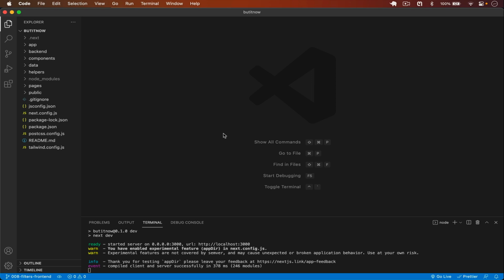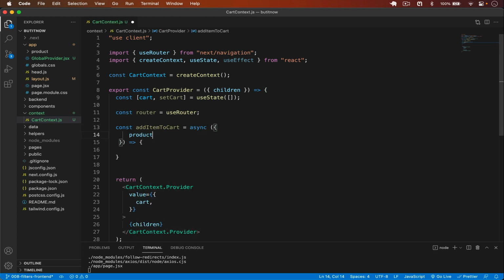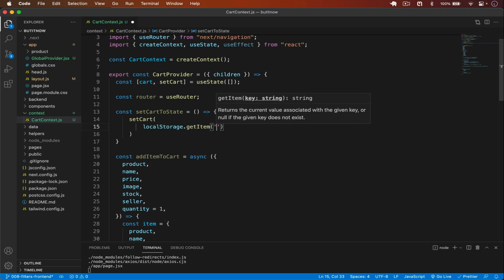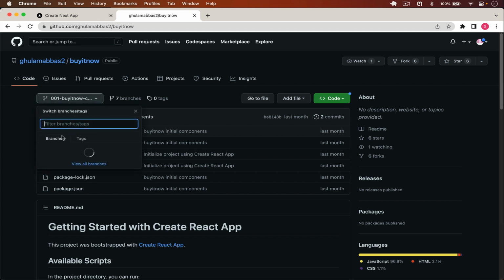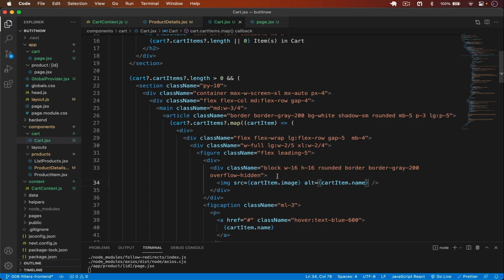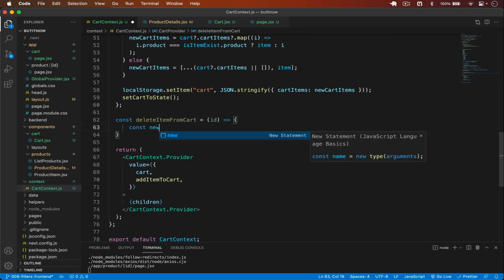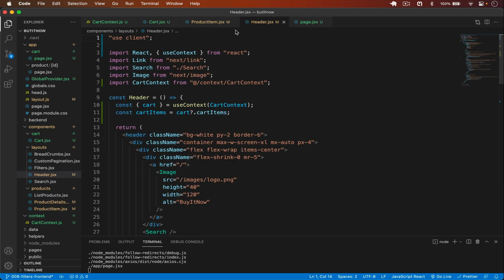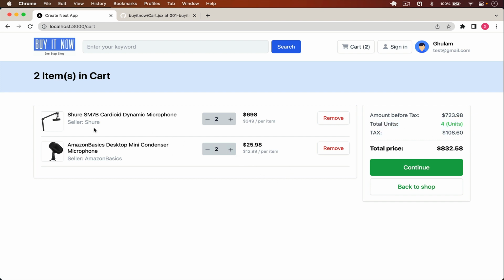Next.js 13 Full Stack E-commerce App #8 | Handle Cart, Add/Delete Products from Cart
In this video, we will learn how we can handle the cart of the front end. We will add our cart items to local storage and then also add all cart items in the state.

For state management in Next.js 13, we are going to use Context API. We will add products to the cart, update the quantity, remove products from the cart, and Calculate the total price, tax, and total units. We will also display the number of cart items in the header.

Do ask your question in the comments, and I do give replies to all comments.